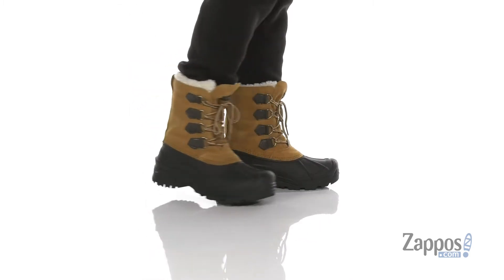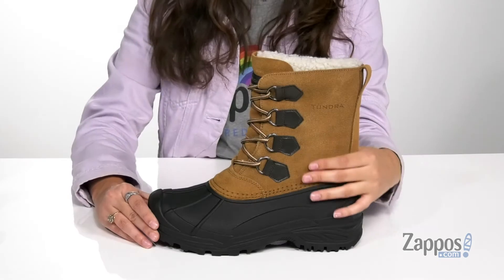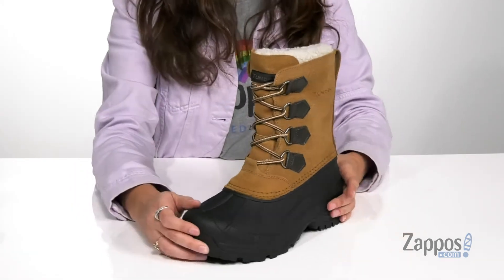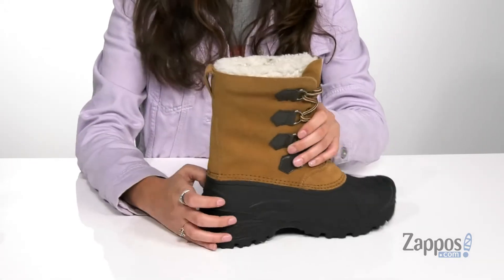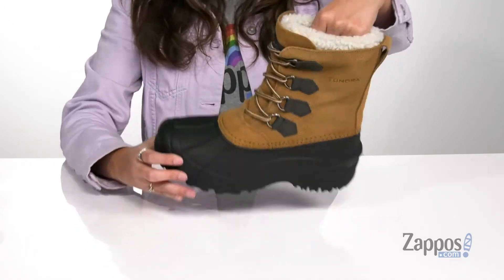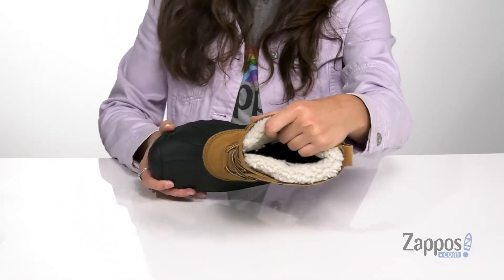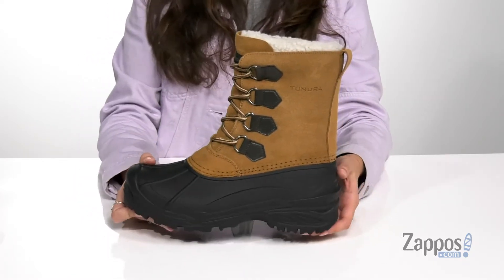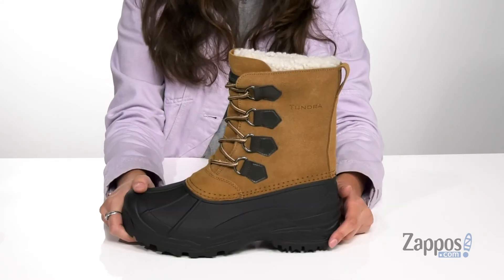Tundra Boots Duluth SKU: 9432607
Beat the cold with the sure fit and warm coziness of the Tundra&trade; Duluth winter boots.
Winter boots are made of a suede leather shaft and a rubber shell foot.
Lace-up design with sturdy metal D-rings for a secure and snug fit.
Faux fur collar and lining provide soft comfort and added warmth.
Cushioned footbed offers all-day comfort.
Hardy rubber outsole for multi-surface traction.
Imported.